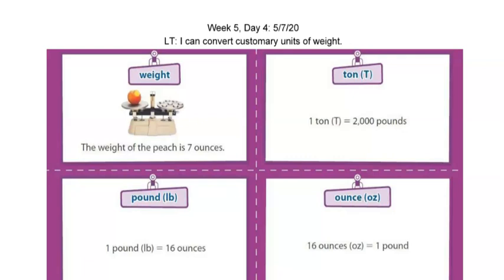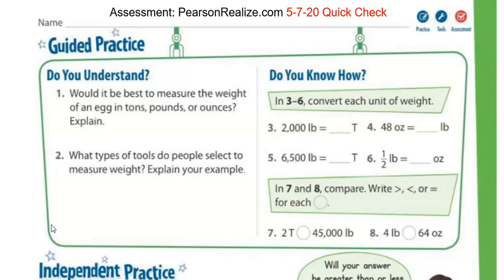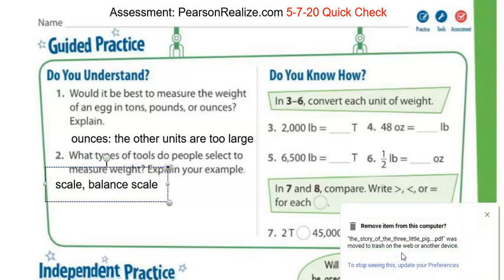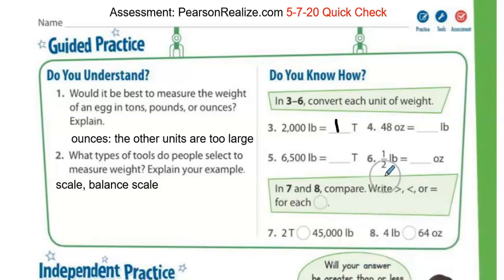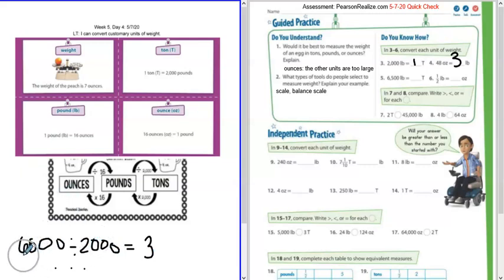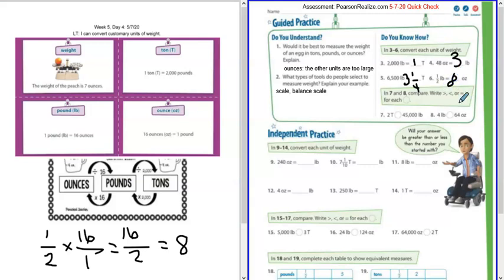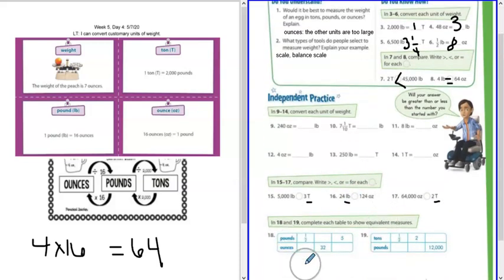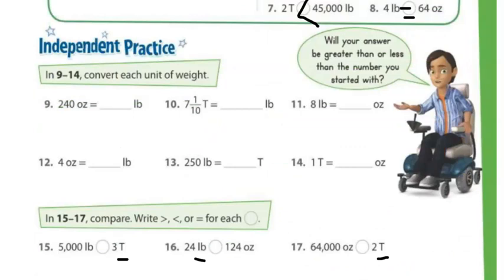5-7-20 Week 5 Day 4 pg 18-20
LT: I can convert customary units of weight.

1. Watch video
2. Complete practices pages 18-20 in packet
3. Complete 5-7-20 Quick Check on PearsonRealize.com
4. Extra practice on your favorite math site.